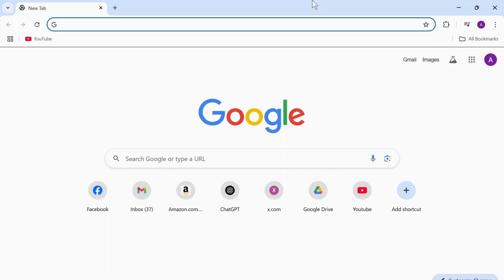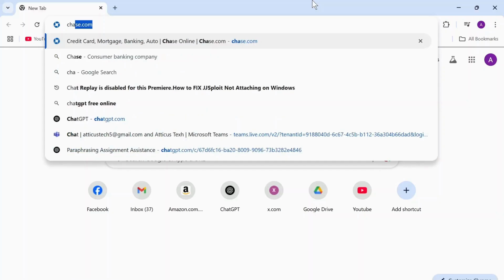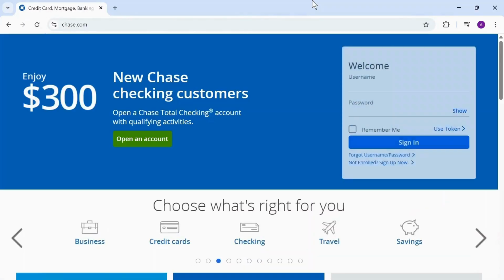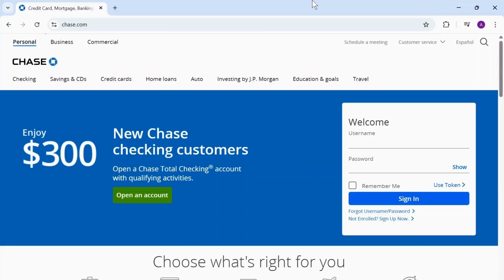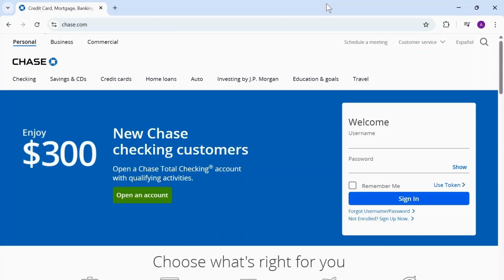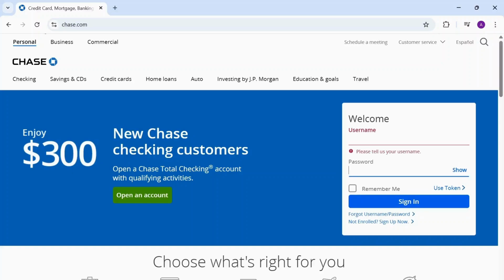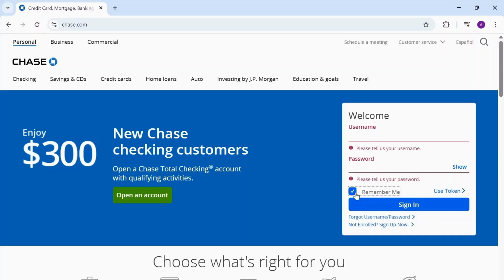How to Login Chase Bank Account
Learn how to easily log in to your Chase Bank account with this step-by-step tutorial. Whether you're using the Chase Bank online banking platform or the mobile app, this video will guide you through the process, ensuring you can access your account hassle-free.

In this video, you'll discover how to log in to Chase Bank online banking, how to access your Chase Bank account online, and how to troubleshoot any login issues you might encounter.

Timestamps:

0:00 Introduction
0:20 Step 1: Accessing the Chase Bank Login Page
0:45 Step 2: Entering Your Login Details
1:05 Step 3: Troubleshooting Login Issues

chase bank login
chase online banking login
login to chase bank account